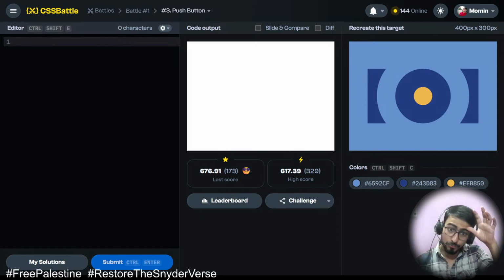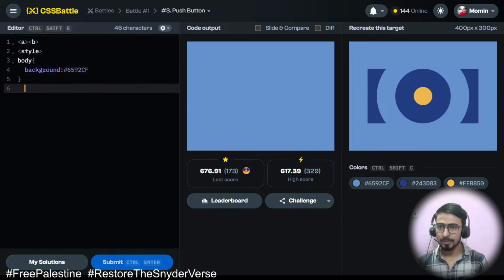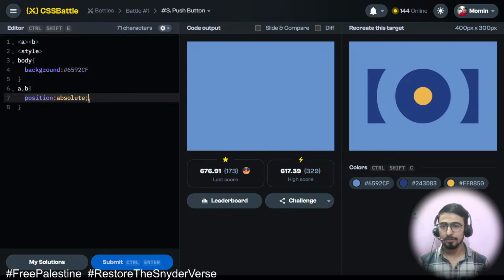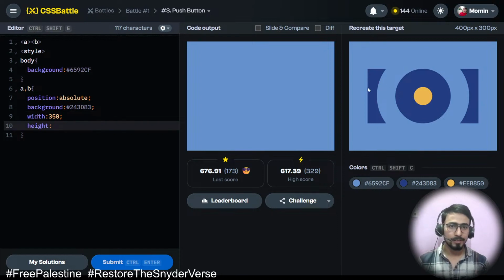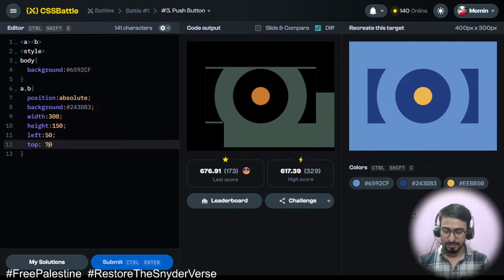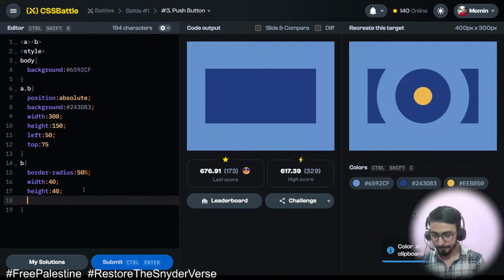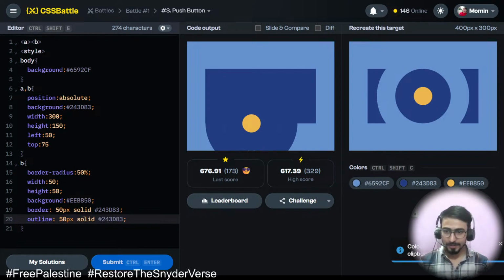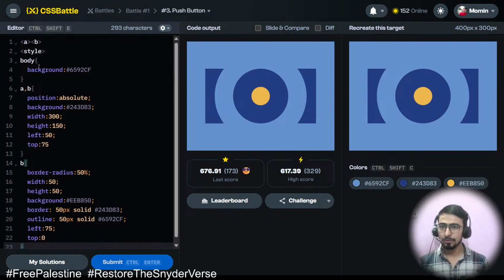CSS Battle #3 - Live Coding Challenge